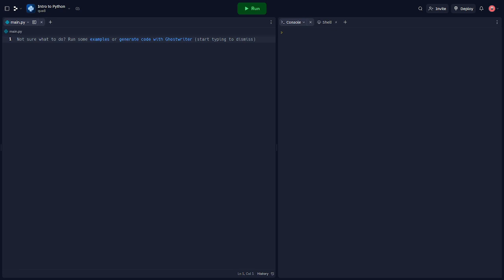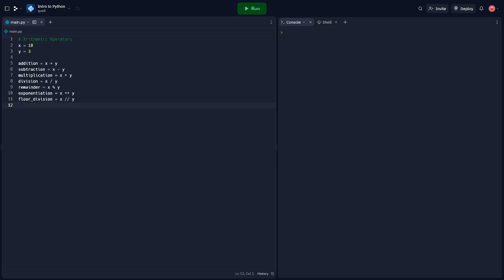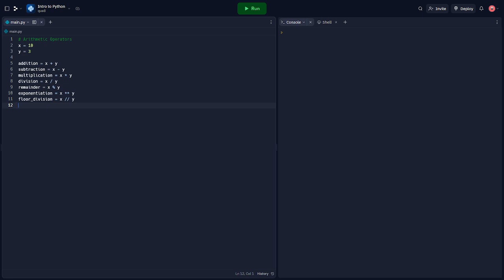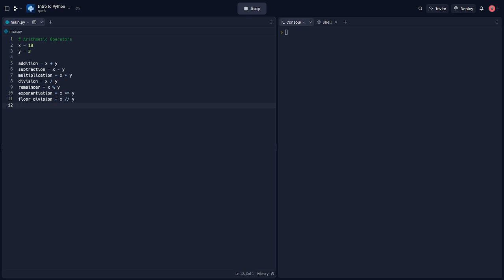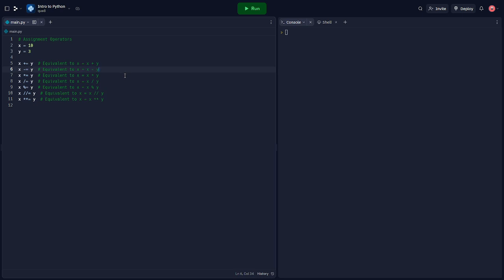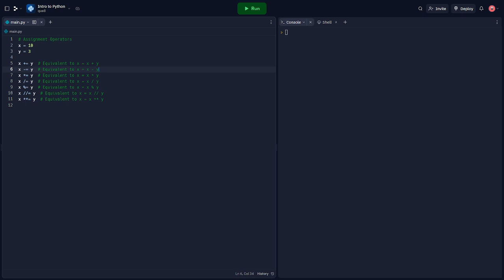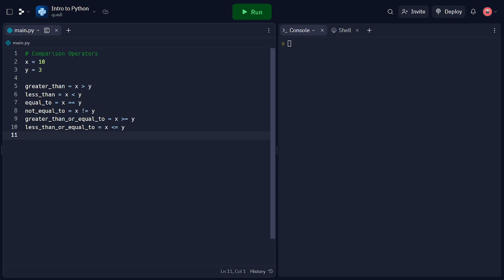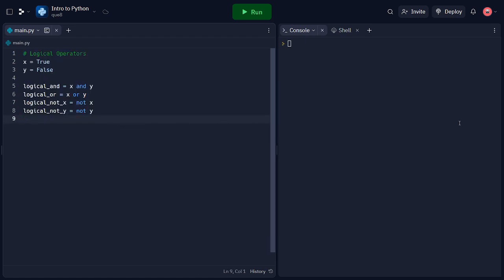Intro to Python: Operators and Expressions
Join us in this comprehensive video tutorial where we explore operators and expressions in Python. We'll cover arithmetic, assignment, comparison, logical, and other operators. With step-by-step explanations and code examples, you'll gain a solid understanding of how operators work and how to use them effectively in Python. Whether you're a beginner or looking to reinforce your knowledge, this video will equip you with the essential skills for working with operators and expressions in Python.